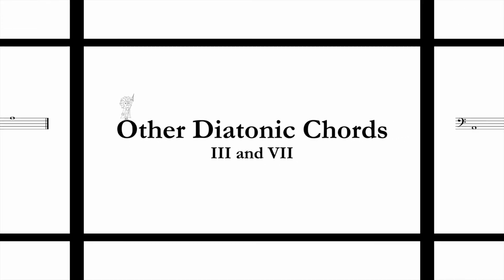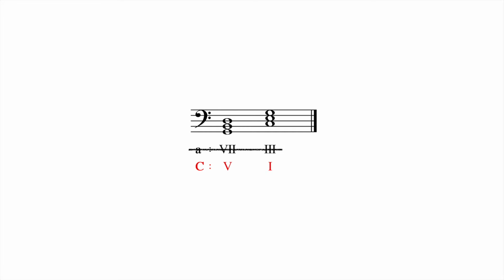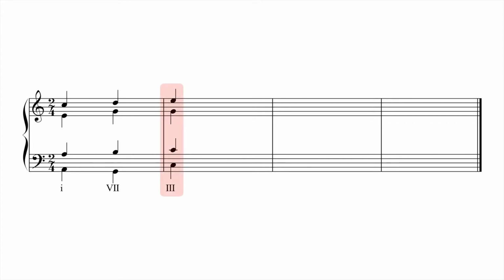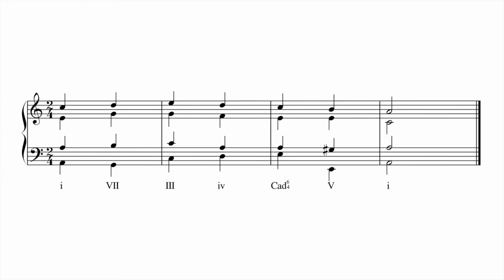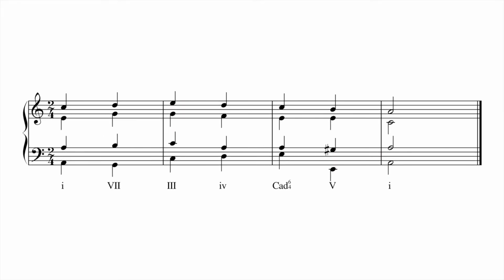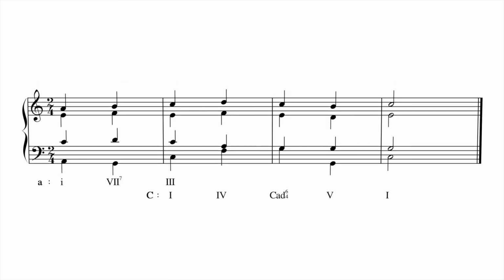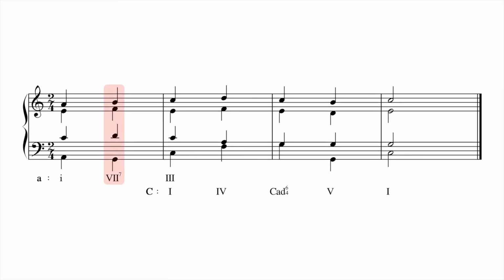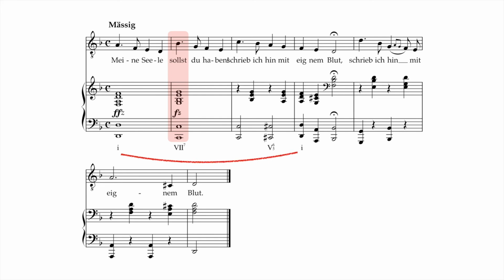Applied Harmony - Chapter 6: Other Diatonic Triads (Part III)